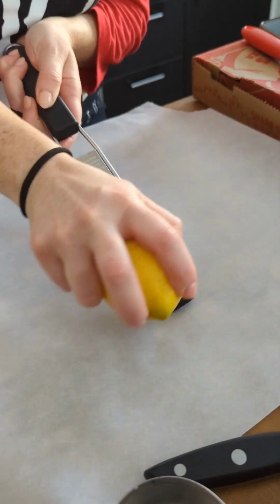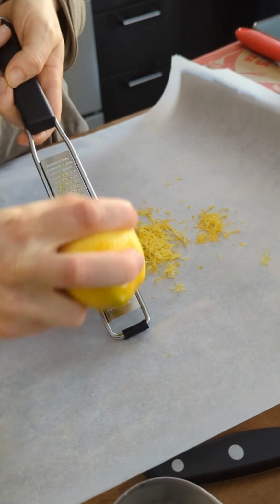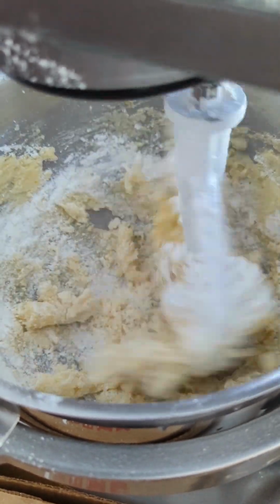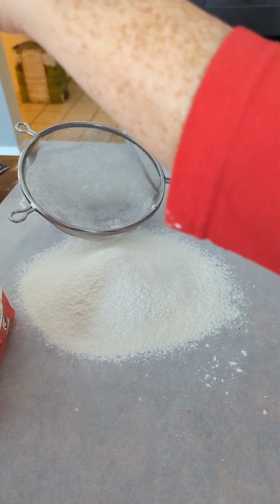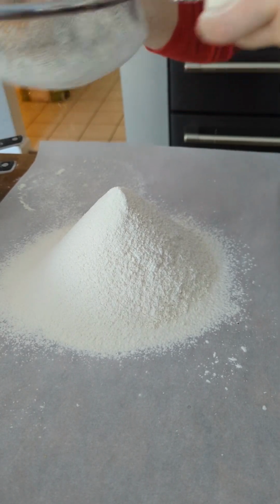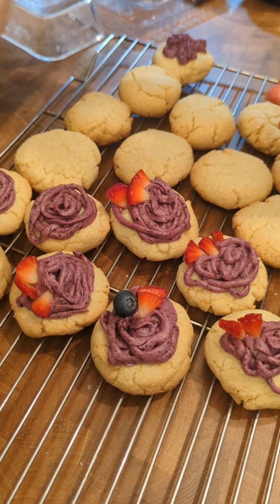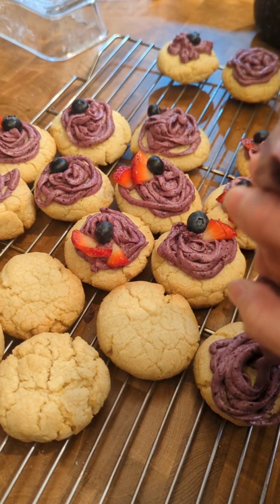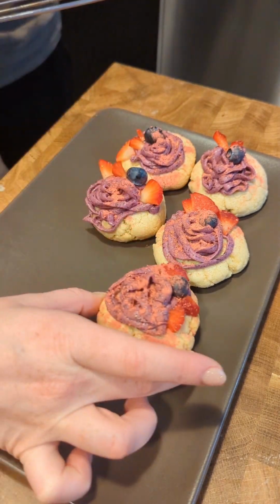Tatiana's Birthday Cookies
In this video, my sisters and I baked lemon cookies with blueberry buttercream frosting. It is always so much fun to bake when with family and that is what I tried to capture in this video; how food can help bring people together.